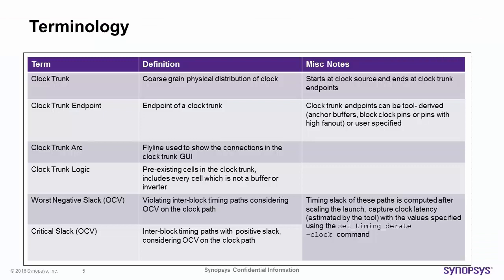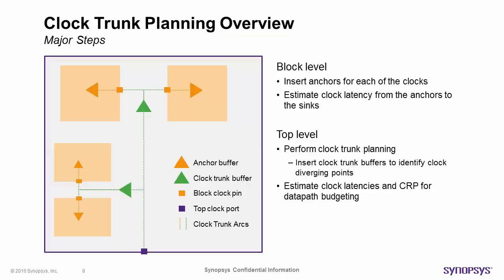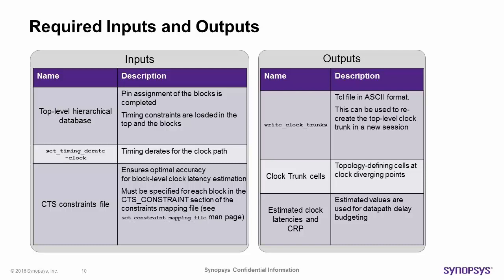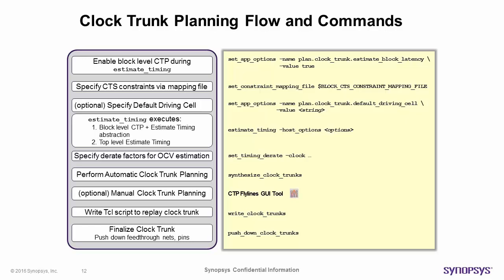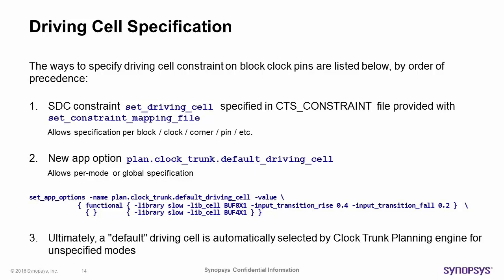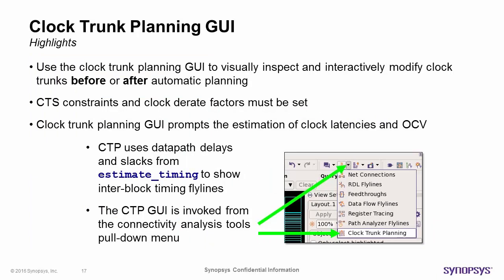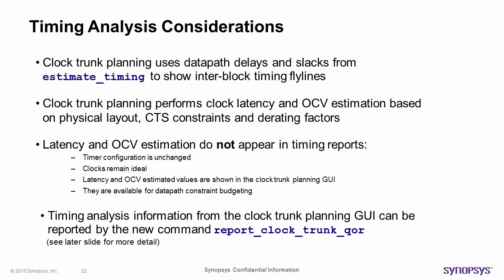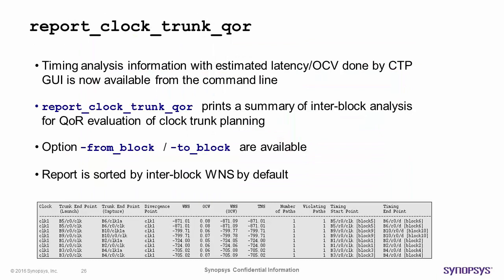ICCII M 2016 12 Design Planning Training Part2